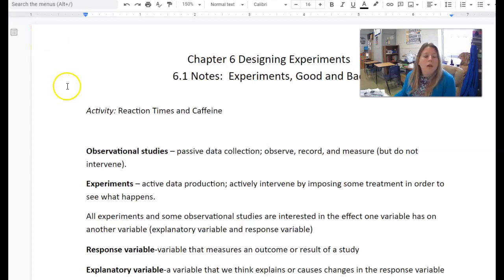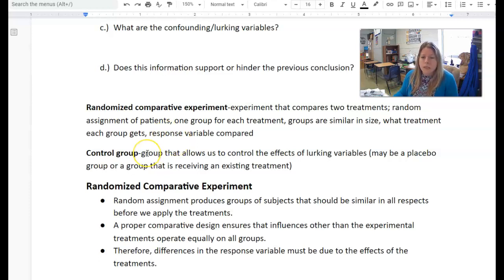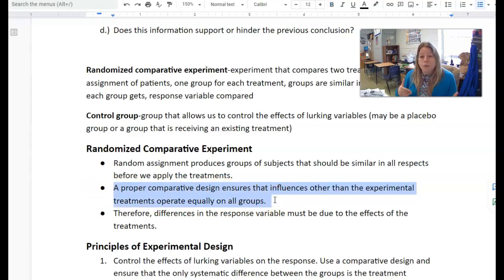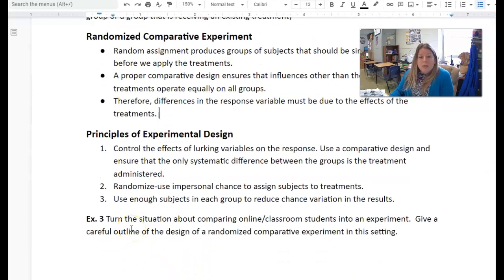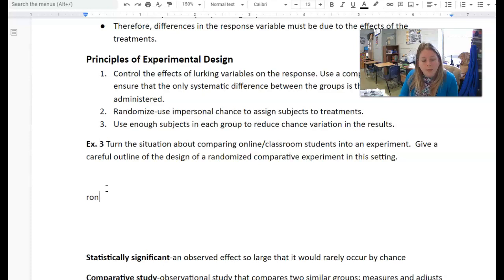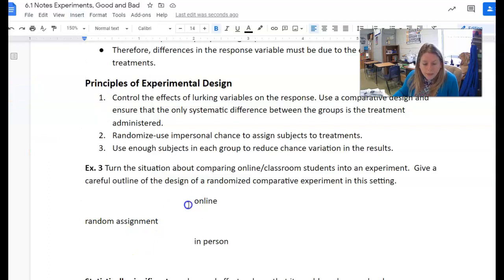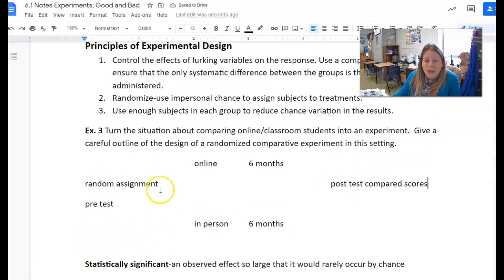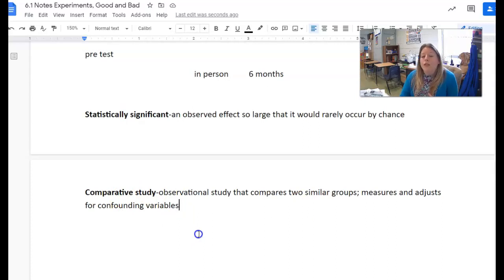Stats 3 23 21